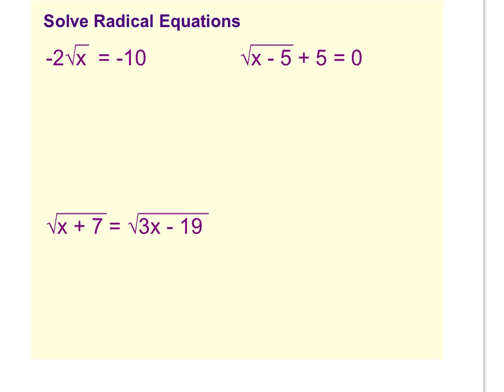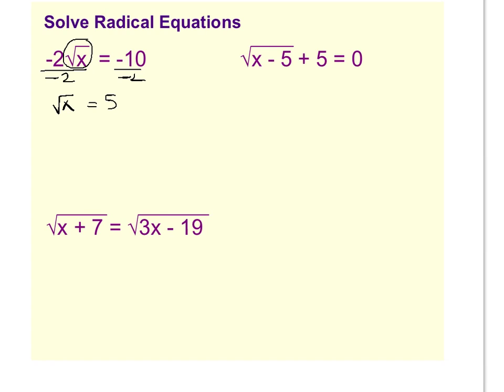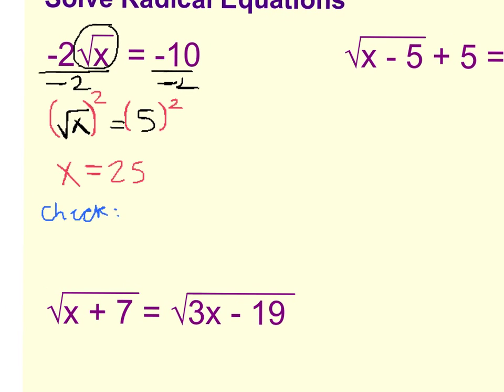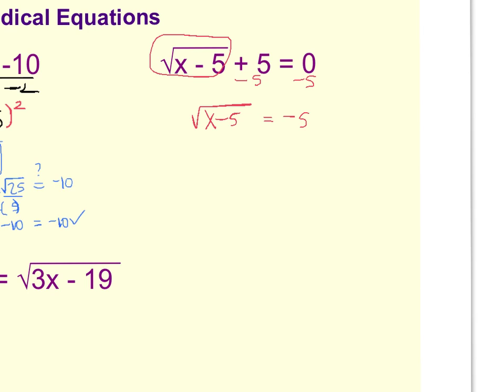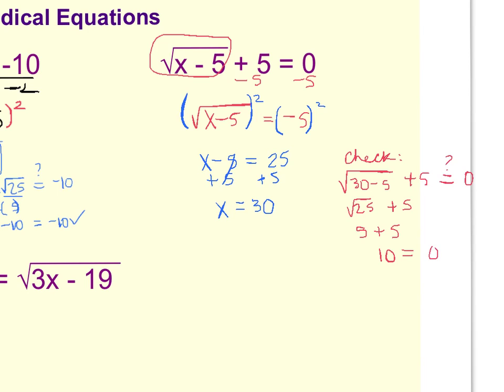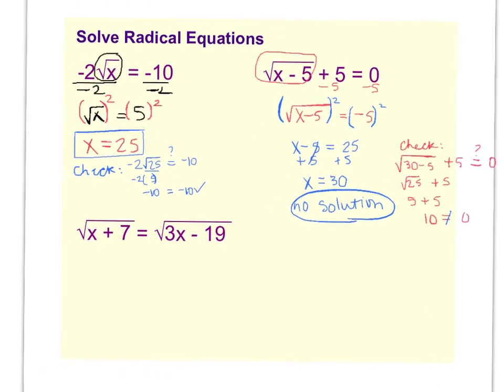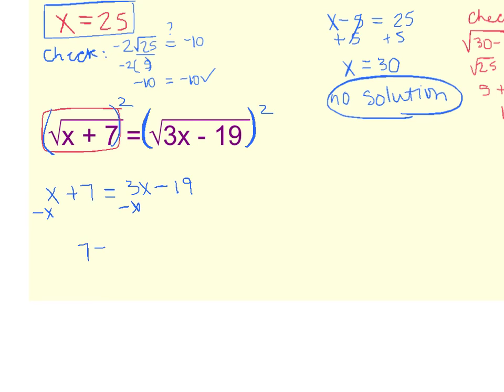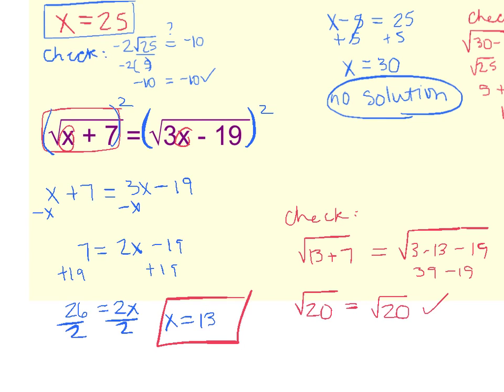Solve Radical Equation